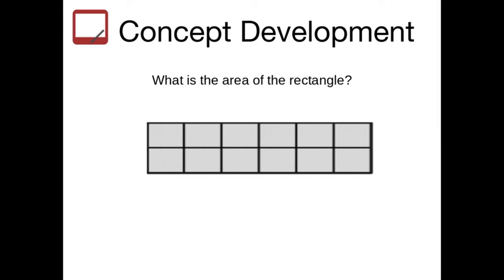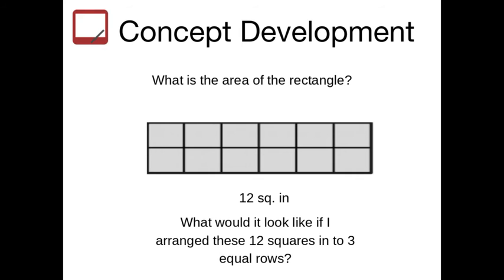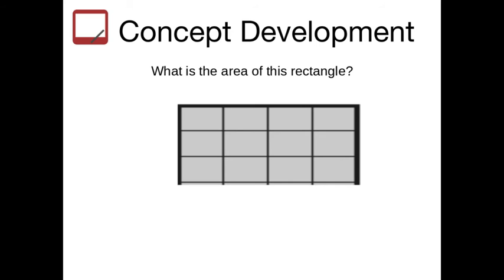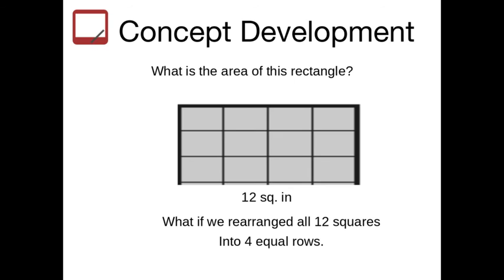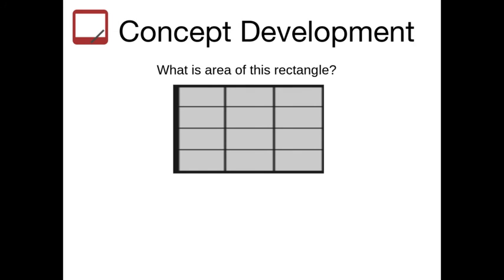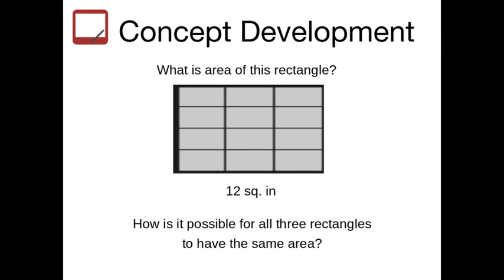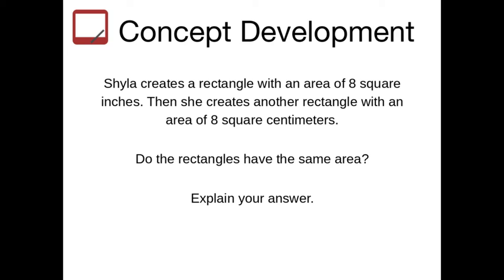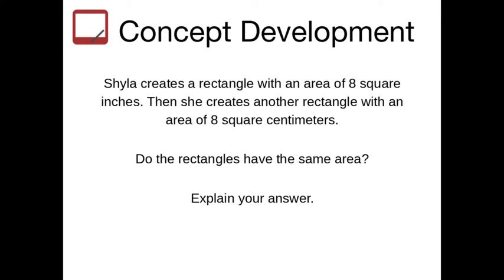Module 4 Lesson 2 - Area